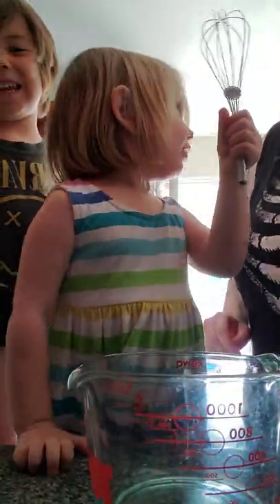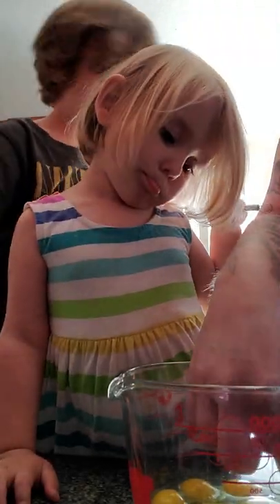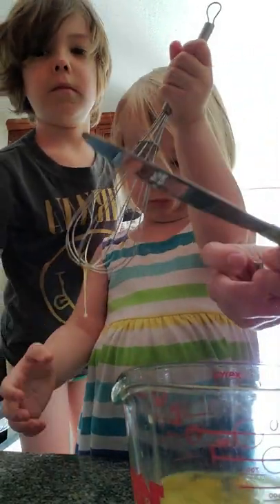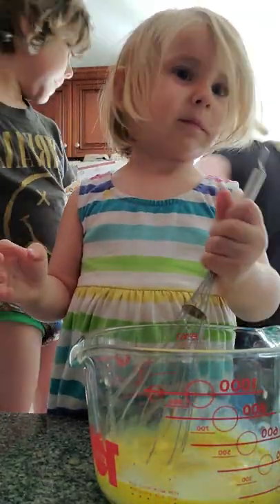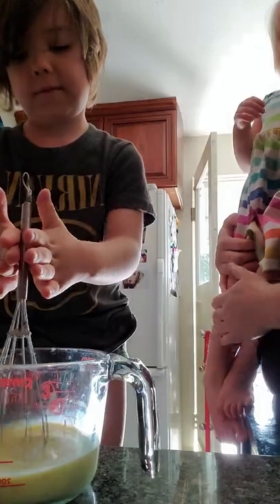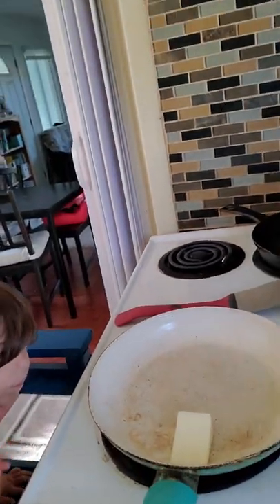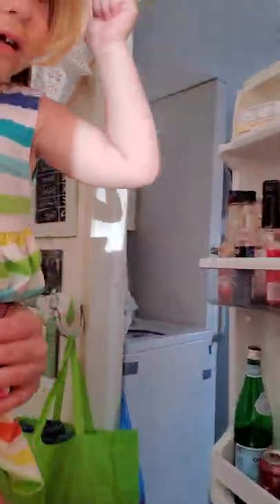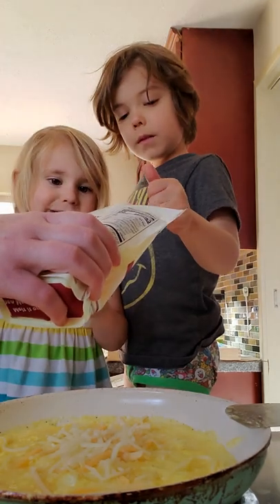cooking with toddlers omlet edition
not as fun as you might think. we have a terrible twos amd a bossy fours and they freakin made themselves an omlet for dinner but it was making me crazy. i love them and teaching them life skills. also the quail eggs were delicious. so much spit. so much egg rubbed into hair. just hands right in the undies and then right in the cheese bag. well. cheesy eggs. tasted good.